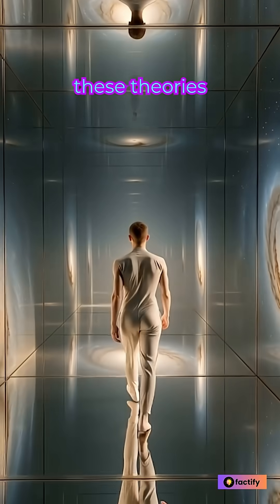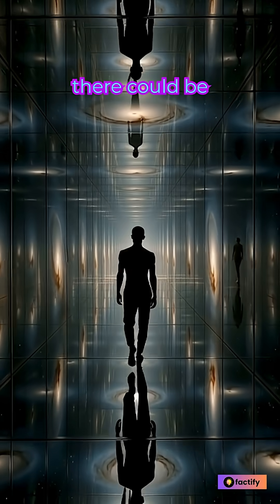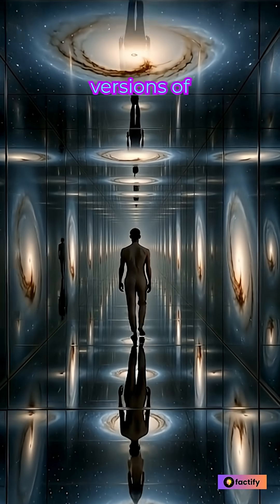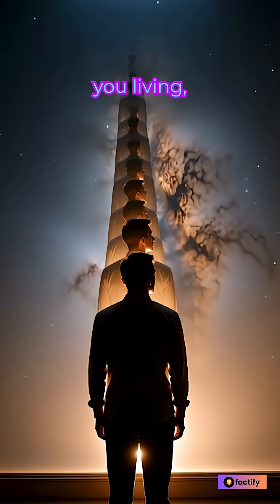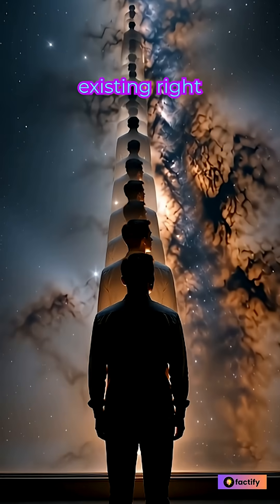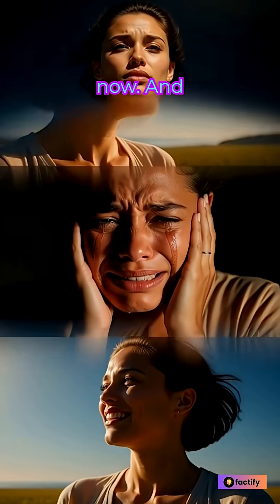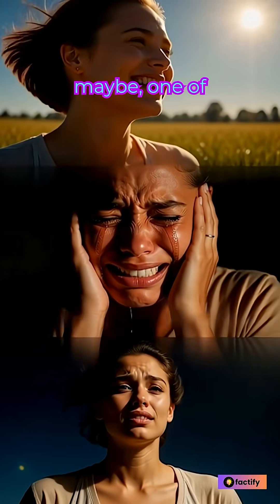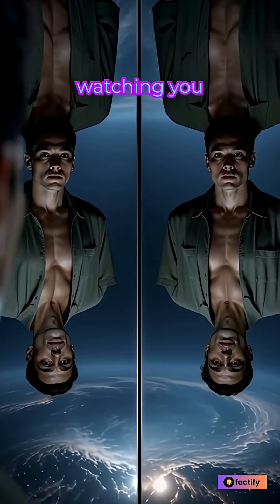Creepy Discoveries About Parallel Universes 👁️🌌 | Science & Mystery Explained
Scientists have found chilling clues that our universe might not be alone. In Antarctica, strange cosmic rays appear to come from another universe where time runs backward. 🧊 Some physicists believe every choice we make creates parallel realities, forming infinite versions of you living different lives. Quantum experiments reveal entangled particles that share information instantly — as if space itself hides invisible connections. NASA satellites have even picked up unexplained signals deep in the cosmic background — whispers from another dimension, maybe?

Could there really be infinite universes, each with another you? The scariest part — one might be watching back.